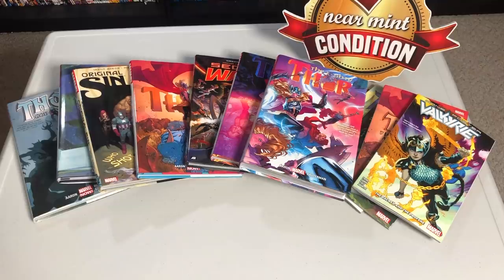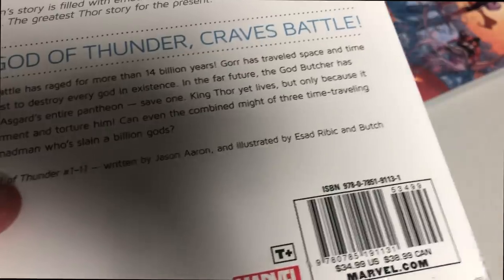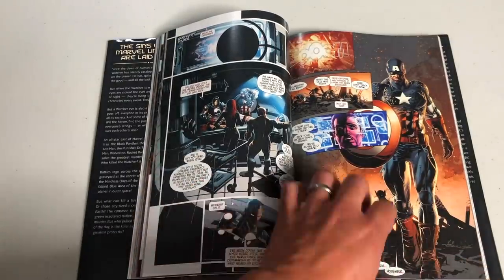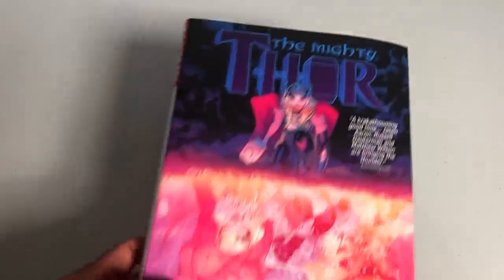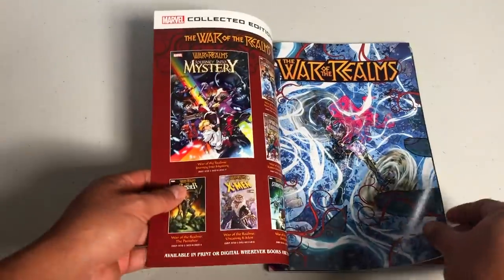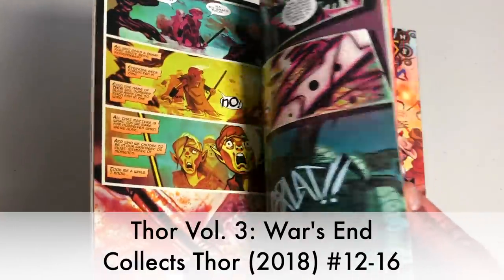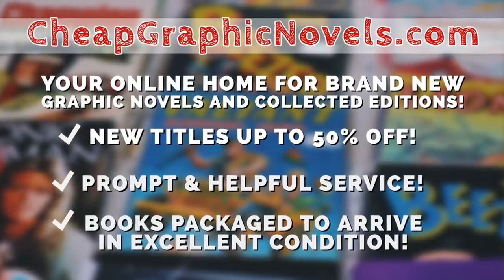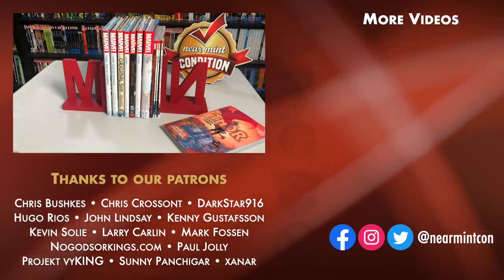Thor by Jason Aaron Reading Order!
You Minties will be getting TWO reading orders this month.  Today The Uncanny Omar makes a video that has been suggested to him several times.
The reading order of Jason Aaron's Thor!